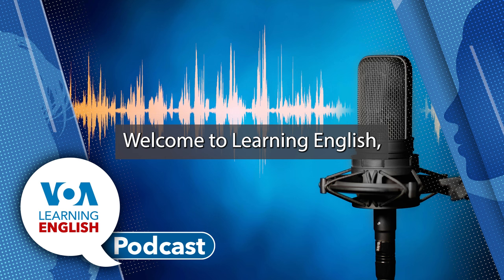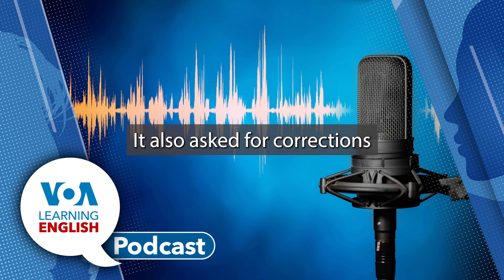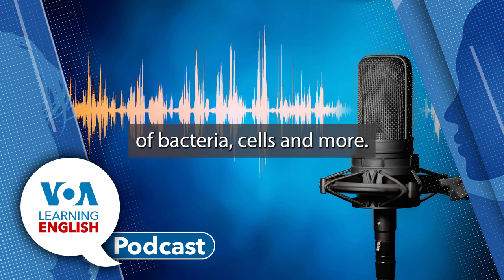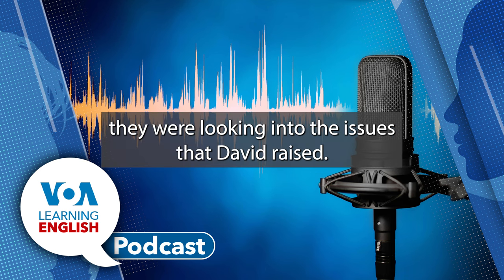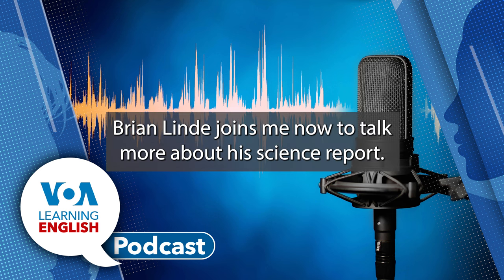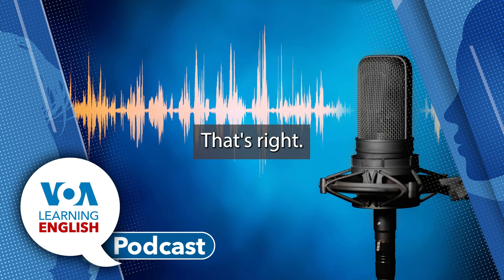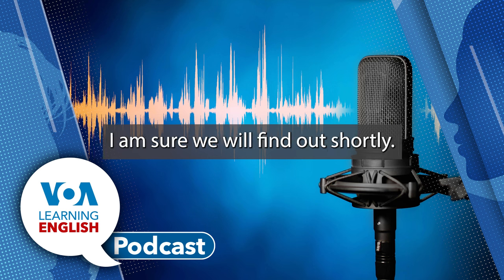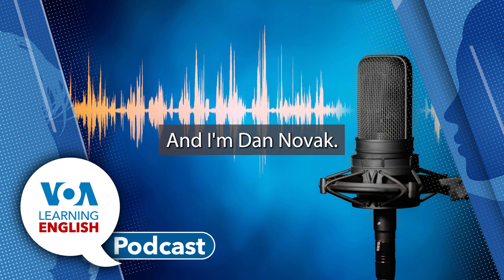Learning English Podcast - Insects & Light, Research Corrections, NASA's Ingenuity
Dan Novak and Ashley Thompson host today's Learning English show.

First: Researchers believe that artificial lights at night may cause problems with flying insects’ natural navigation systems. John Russell reports.

Then: Some people look for mistakes in scientific publications in their free time. Such investigation has led one major cancer hospital and research center in the U.S. to request withdrawals or corrections to at least 37 research papers.

Next: The LE Science and Technology Report. NASA’s experimental helicopter, Ingenuity, has officially ended its service on Mars after what the U.S. space agency called a “history-making” mission. Bryan Lynn has the story. After the report, Bryan joins Dan Novak in the studio for a talk about the report.

Then, it's time for the LE Lesson of the Day. Andrew Smith and Jill Robbins base their instruction on the LE video series Let's Learn English. They teach about reflexive pronouns. Stick around and you, yourself, will learn a lot!

Dan and Ashley close the show.